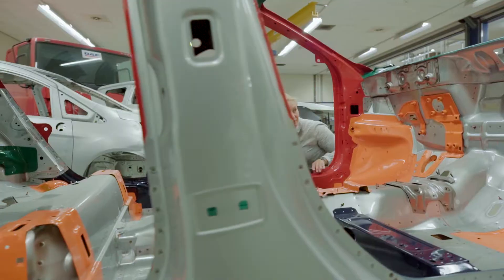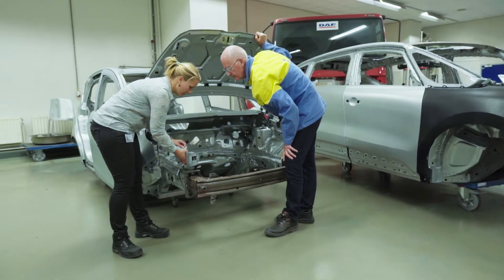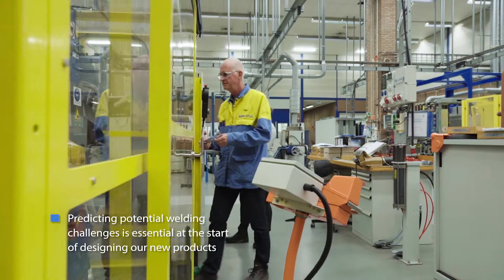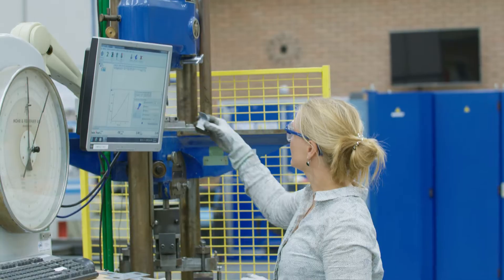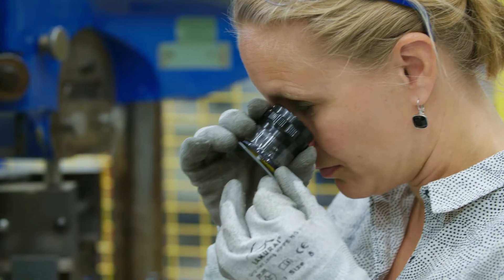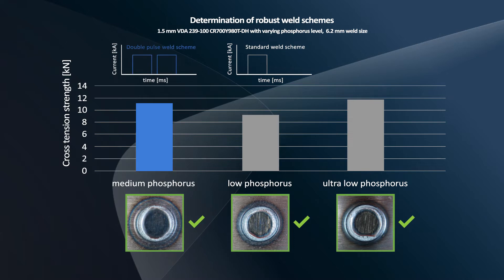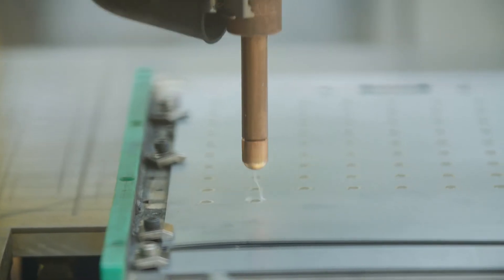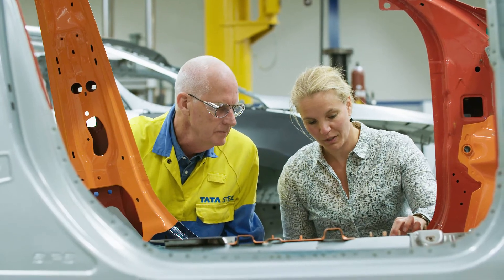Tata Steel Automotive Vlog Resistance Spot Welding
At Tata Steel Europe we continuously invest in expertise and equipment to develop and test the performance of our automotive steels extensively. In this vlog Ellen van der Aa, Principal Scientist – Joining Technology, focuses on the prediction of potential welding challenges already in the initial design stage, which is of great importance to our automotive customers.